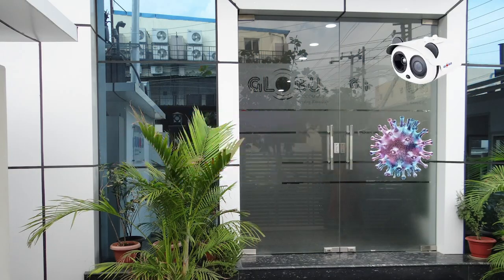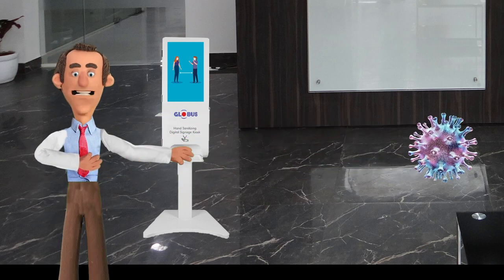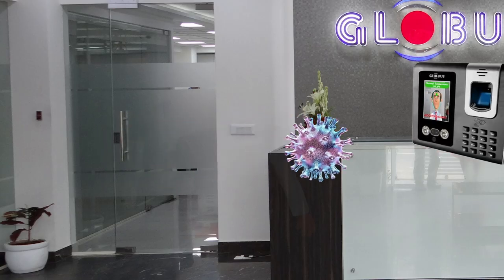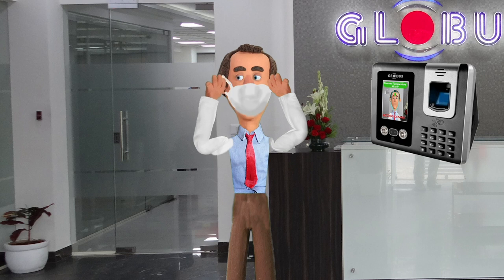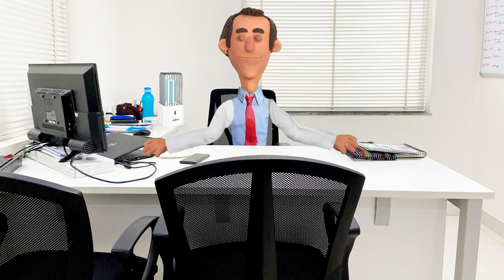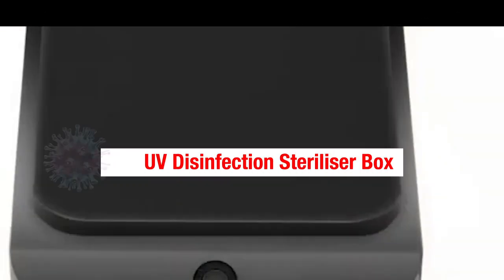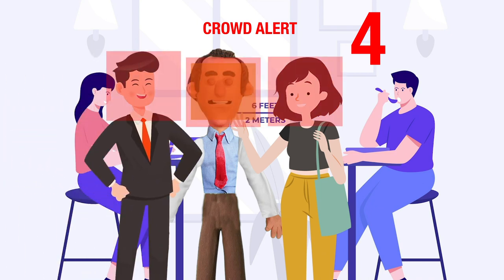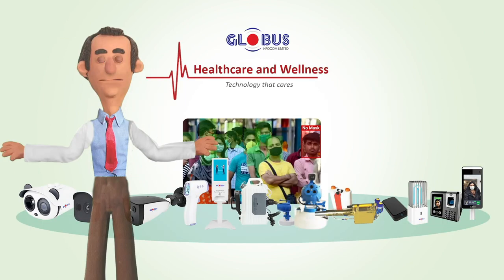Healthcare and Wellness - Animated - Globus Infocom